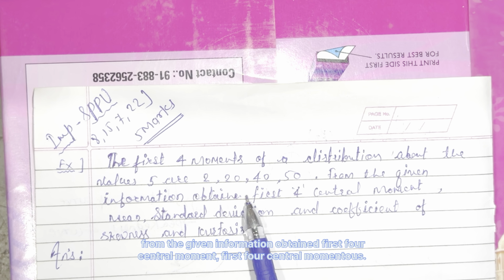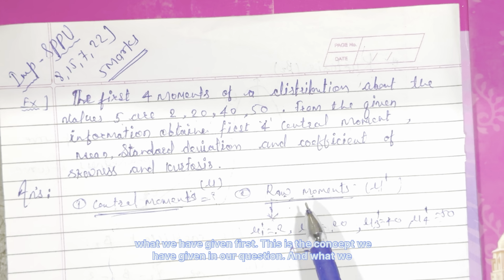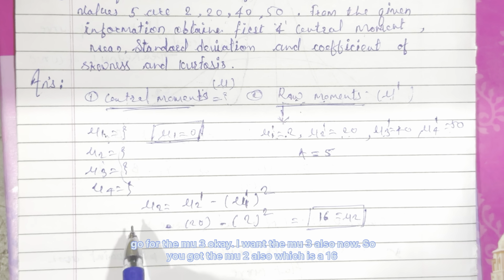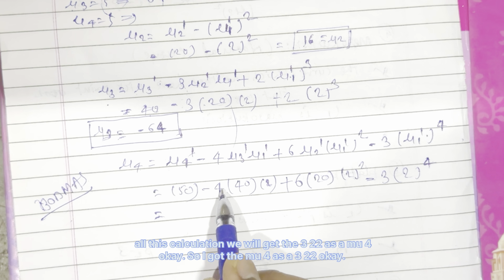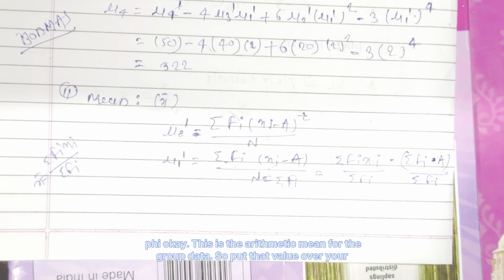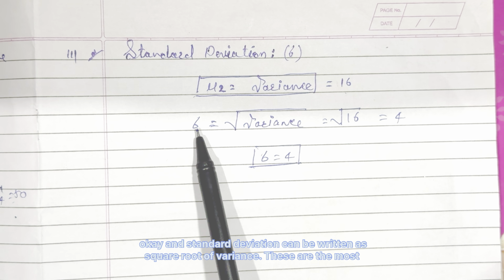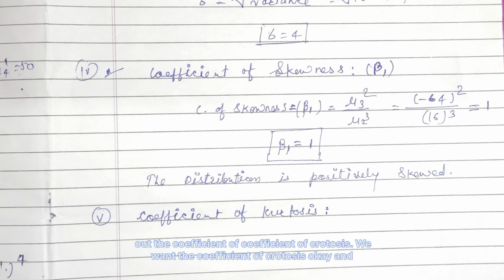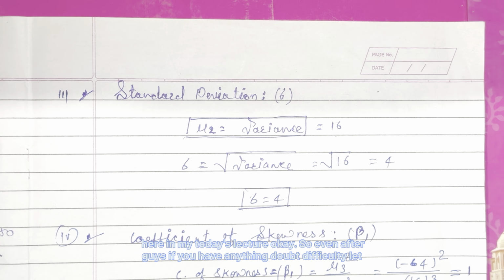S-28-Lect -3 Unit - Complete Lecture Series - STATISTICS- ENGG MATHS 3 (M3)-SPPU END-SEM EXAM Series